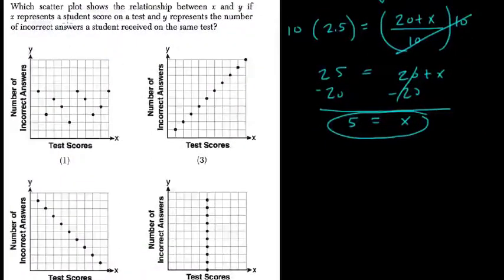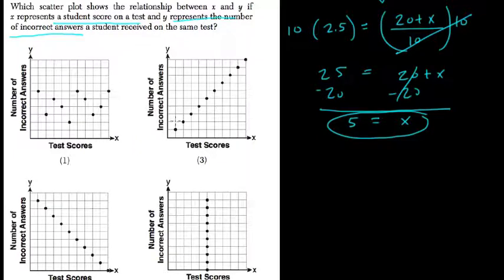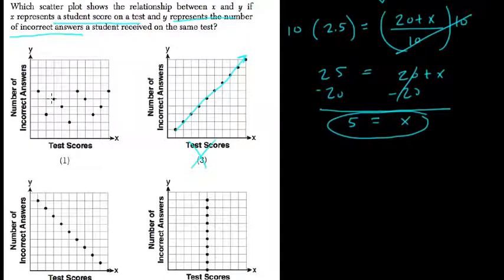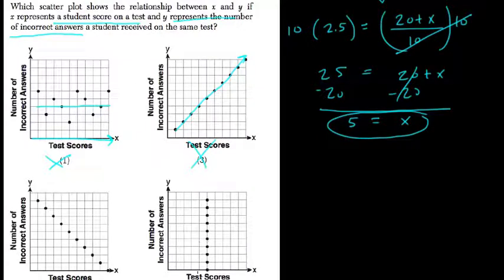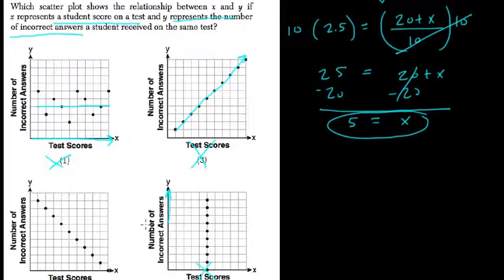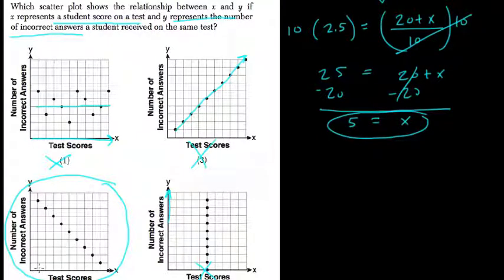Correlation 1 Algebra Regents